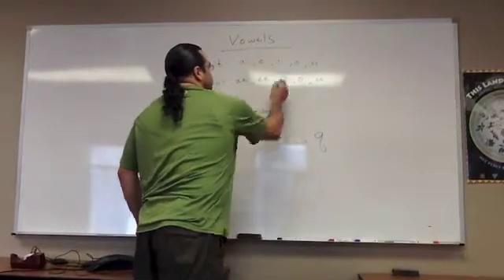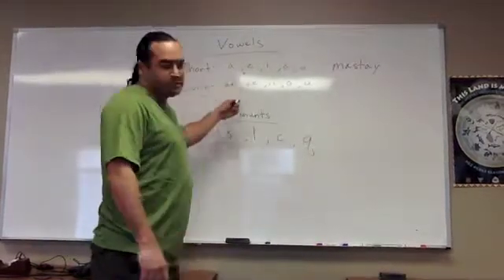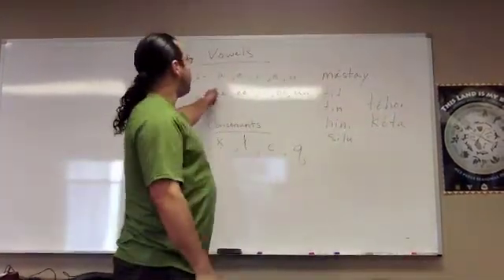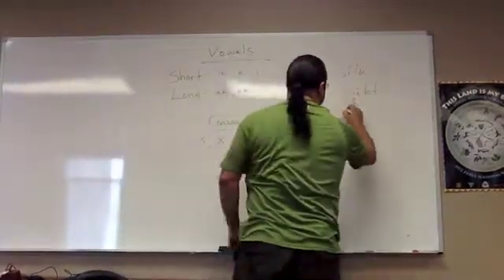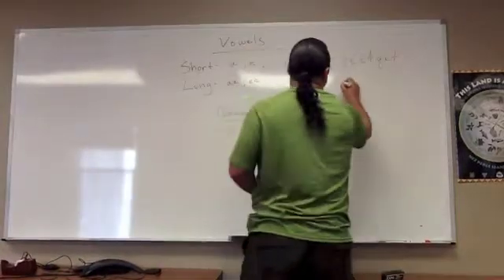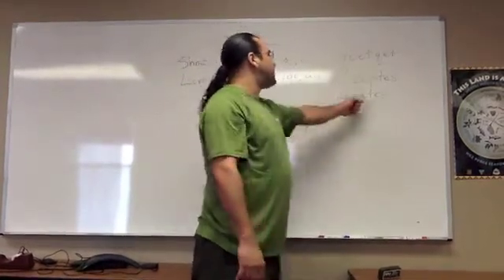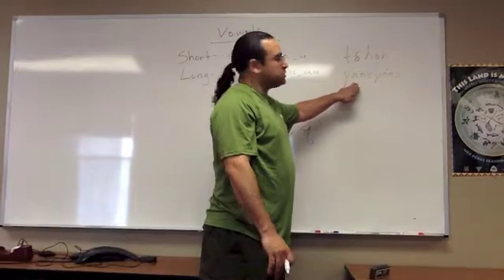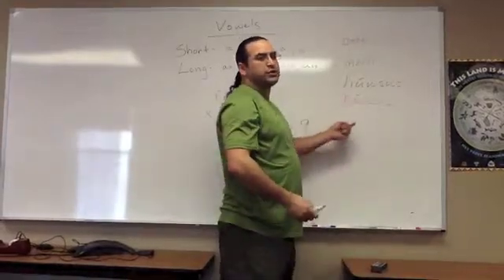NMP basics 1 vowels sounds